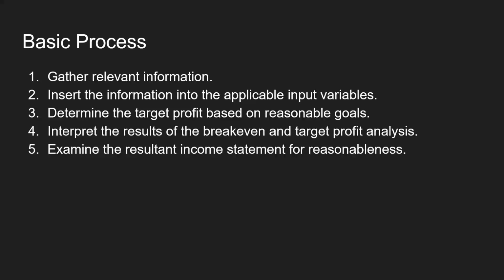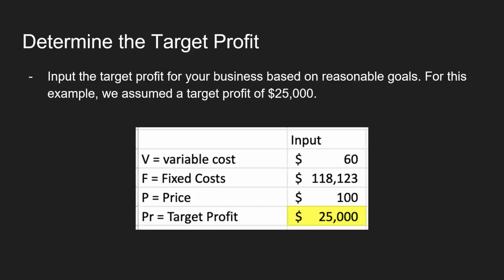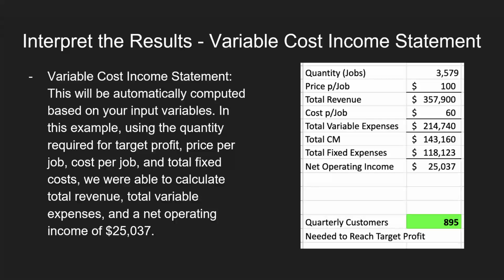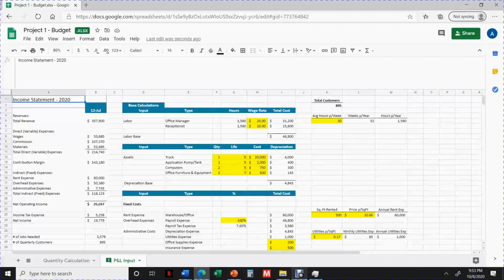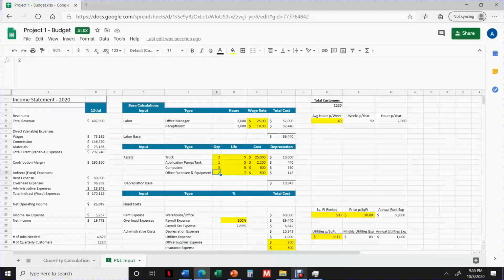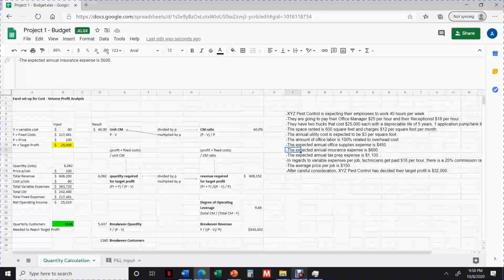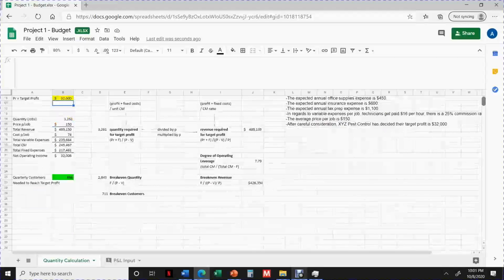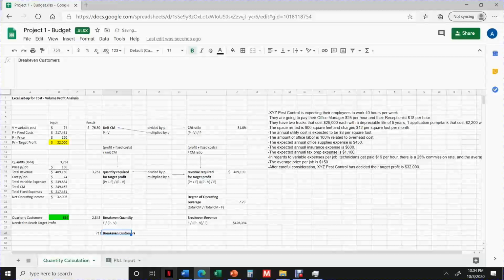Cost - Volume Profit Analysis to Budget